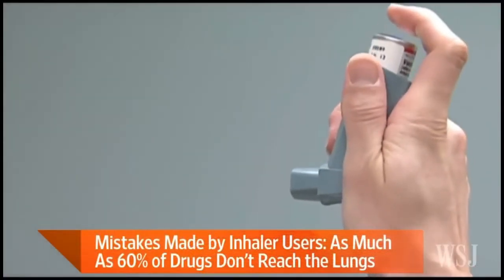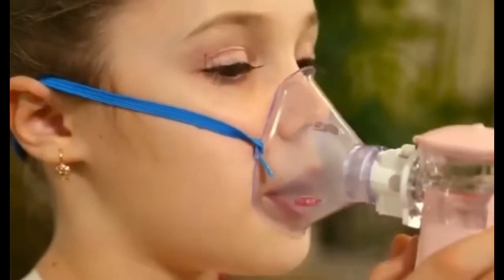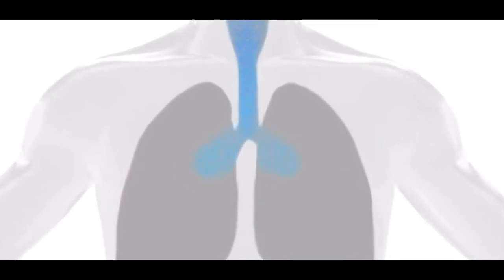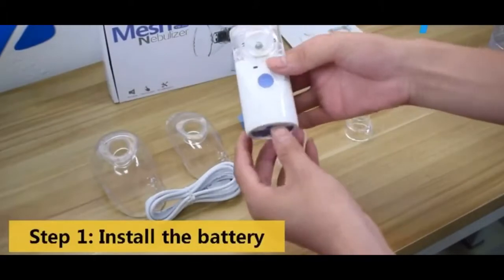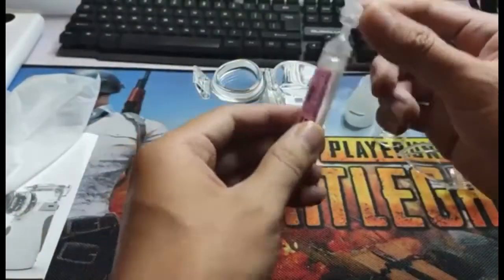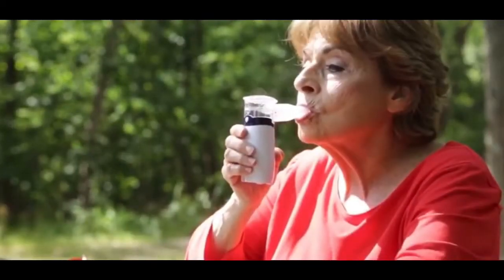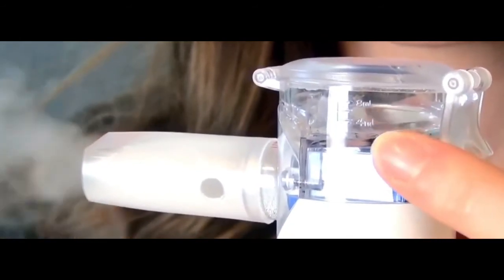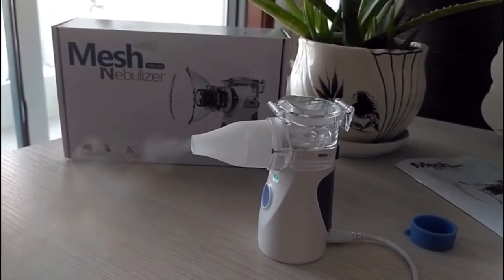Nebulizer Instructions (3:48)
Mesh Nebulizer Instructions (3:48)

Medical
Essential
Solution
Hardware

MyNebulizer.com